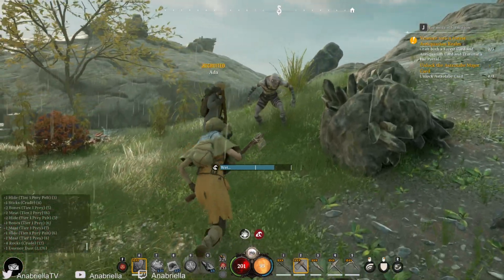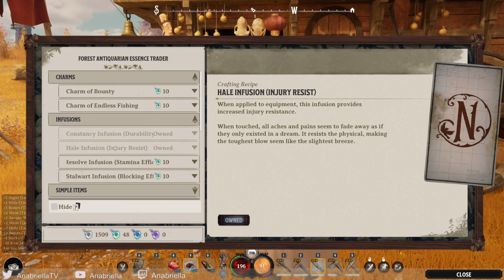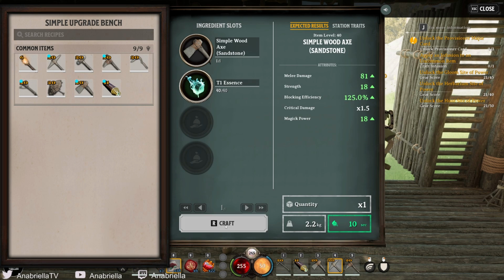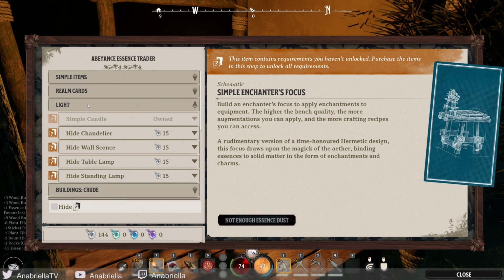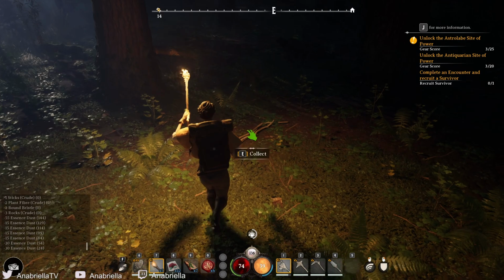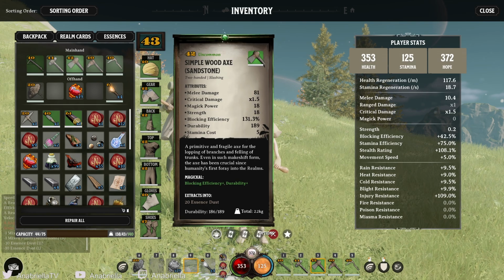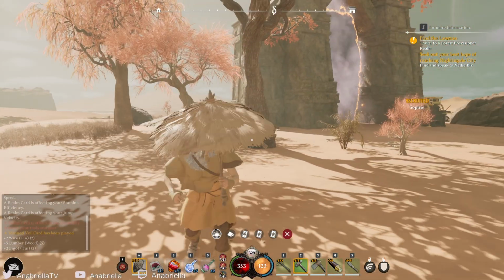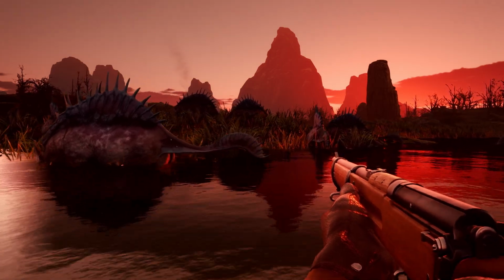Getting Started | Nightingale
I've been playing a preview version of Nightingale for the last few weeks. Join me as I guide you through the main features of the game, and share my beginner tips and tricks.

Huge, thank you to Inflexion Games for inviting me to the preview, and for sponsoring this video.

Timestamps
0:00 Intro
0:22 What is Nightingale?
0:44 Realms
1:18 Major Realm cards (Fae Portals)
1:40 Minor Realm cards (Realmic Transmuters)
2:25 Tutorial
3:06 Essence
4:26 Crafting
5:22 Where to build
6:44 What to do after the tutorial
7:21 Night
7:55 Weapons
8:29 Returning home
8:51 Fae Towers
9:50 Playing with others
10:18 Outro

Nightingale is a PVE open-world survival crafting game played solo or cooperatively with friends. Build, craft, fight and explore as you venture through mystical portals into a variety of amazing and fantastical realms.

You are stranded beyond our world, cut off by the collapse of the arcane portal network. This catastrophe has left you fighting to survive in a labyrinth of beautiful and dangerous Fae realms.

Your goal: become a skilled Realmwalker, and navigate the web of transdimensional portals. Only then can you discover your way to the magical city of Nightingale, the last known bastion of humanity.